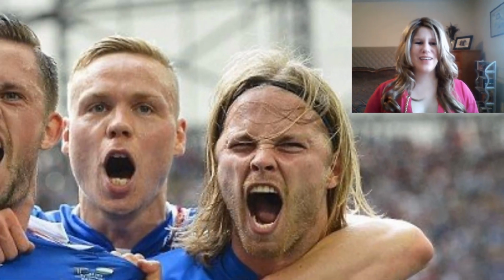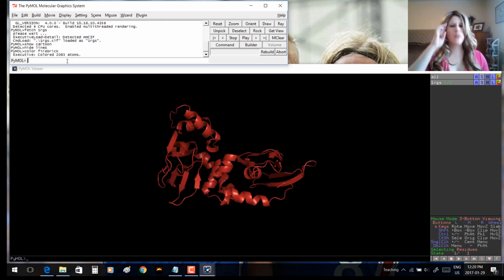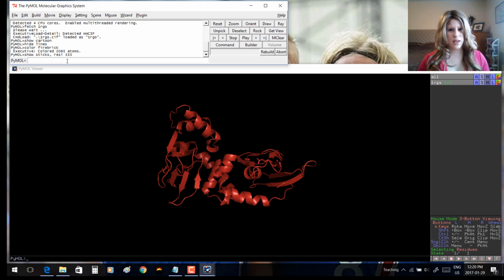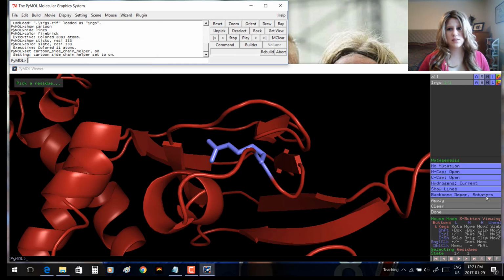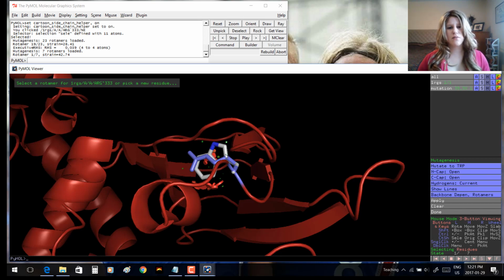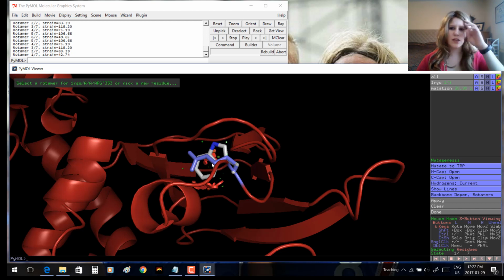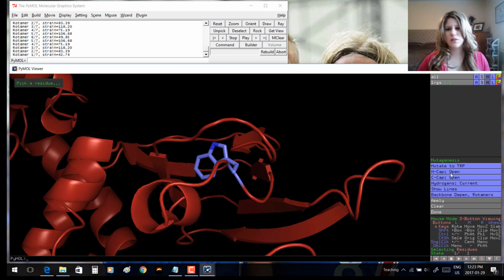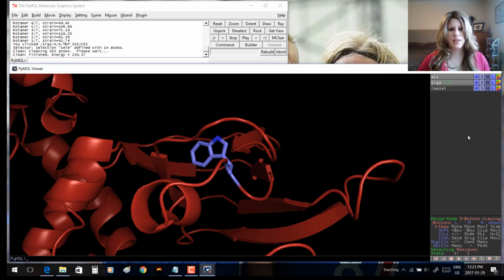Pymol for Beginners - video 6: mutagenesis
The sixth in a series of videos for beginners of Pymol. This video is about how to mutate specific residues to other amino acids and choose the best orientations of these residues.